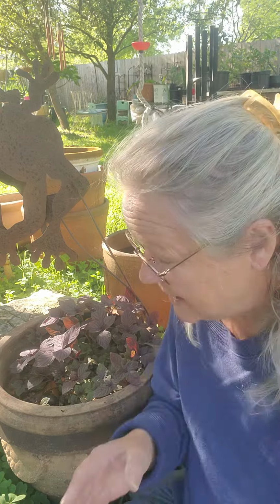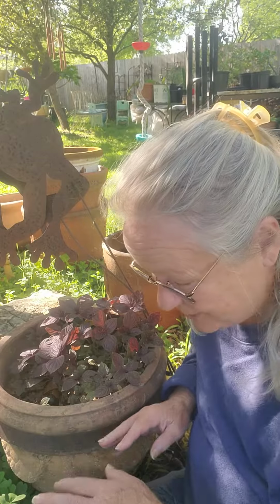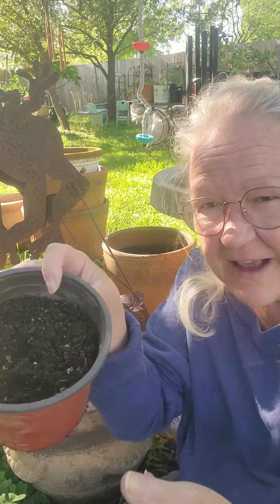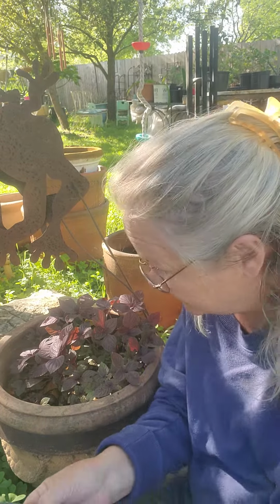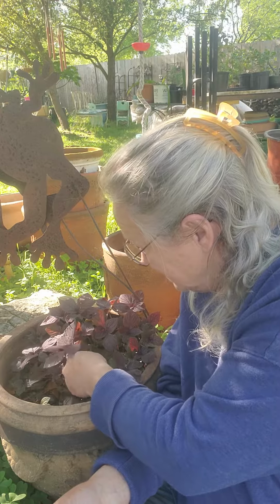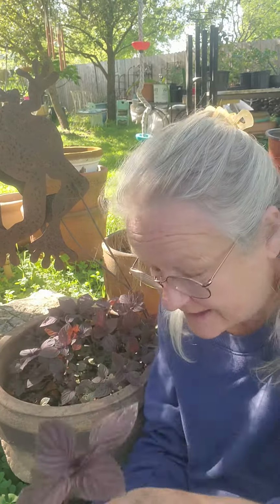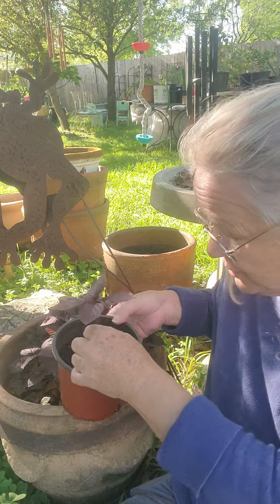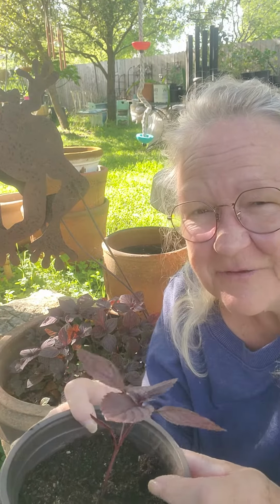red amaranth!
beautiful and edible